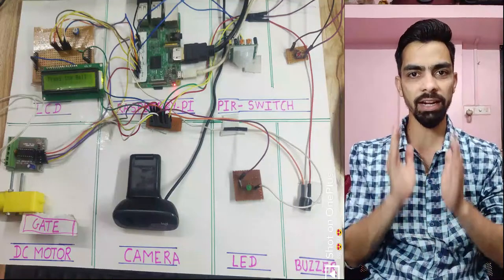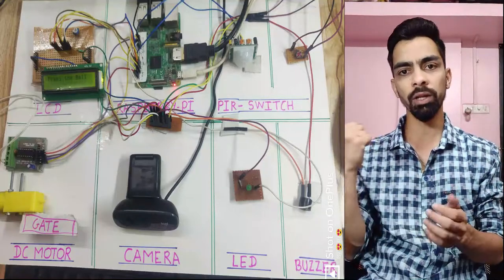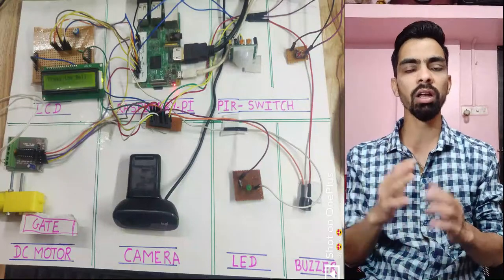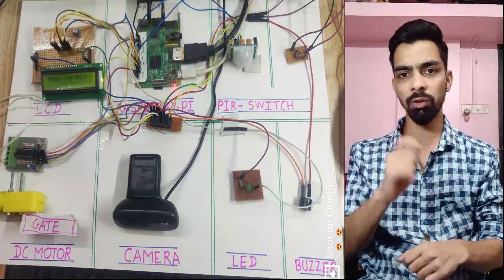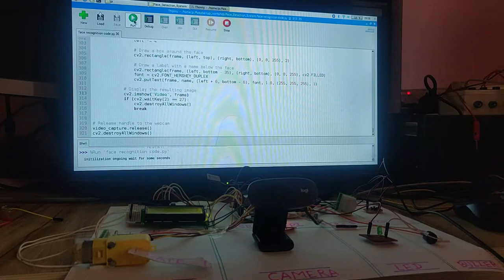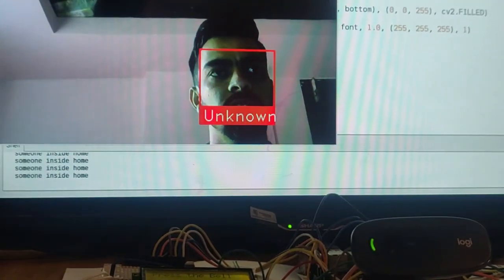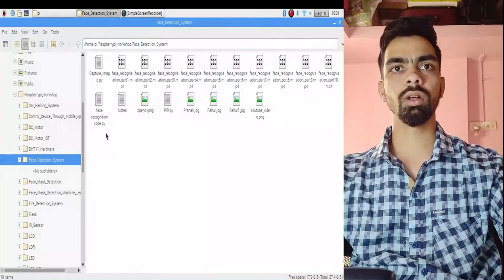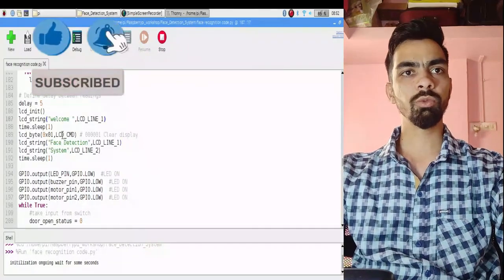Face recognition system Using Raspberry Pi | Smart Door Lock System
Regards,
Rahul Jadhav